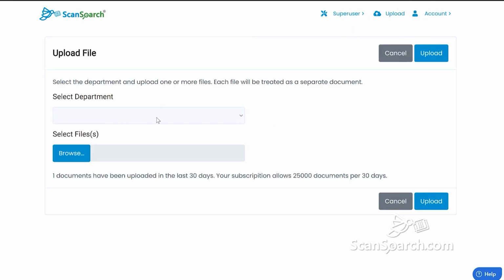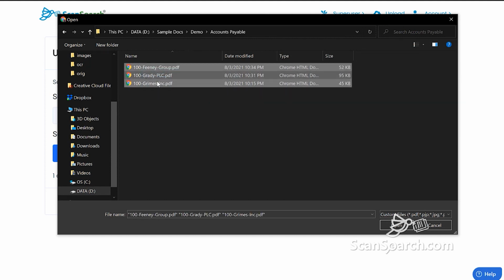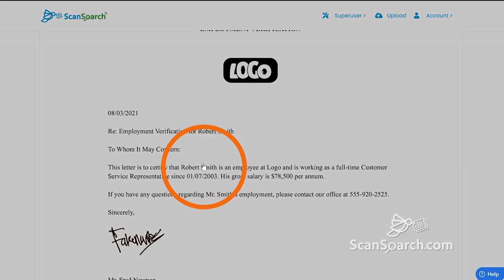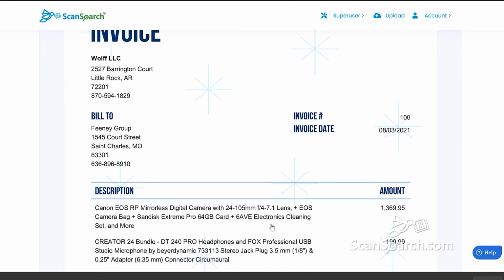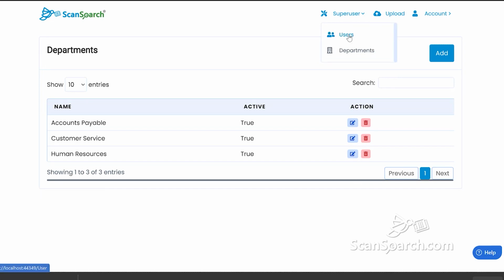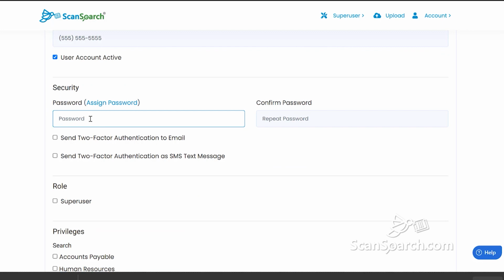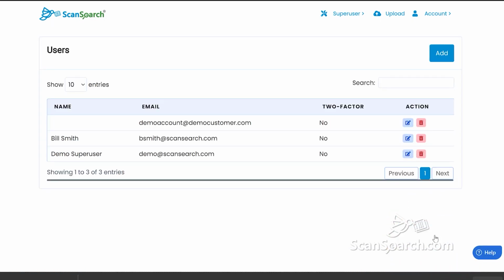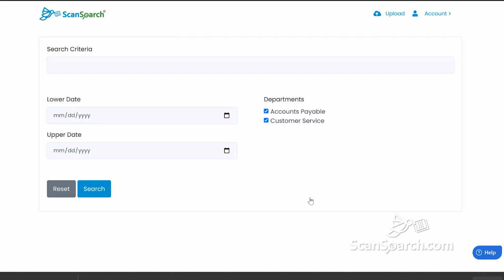ScanSearch Walkthrough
Welcome to ScanSearch. The quickest and easiest way to securely store and retrieve your scanned documents online. Here is a quick demo of how to use our software.

Instantly search any scanned document or PDF. No classification or tagging necessary.